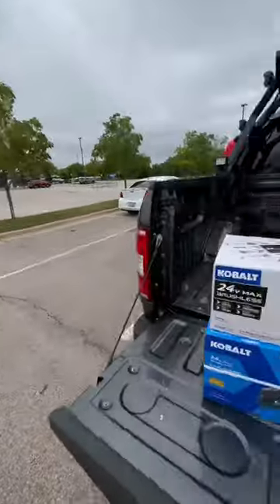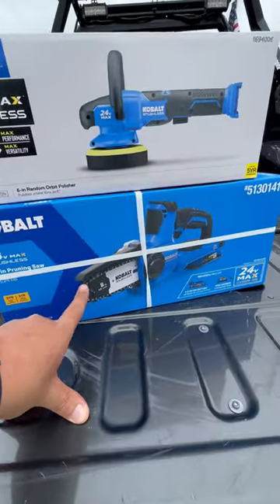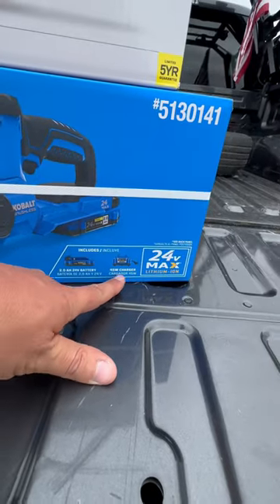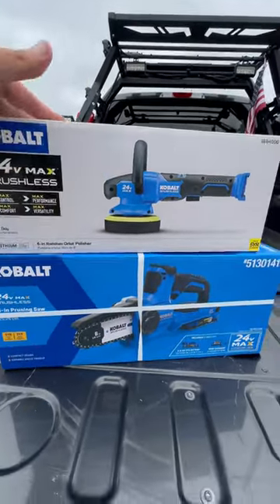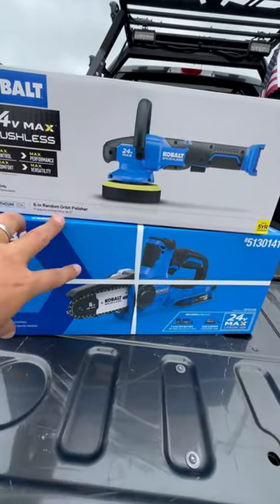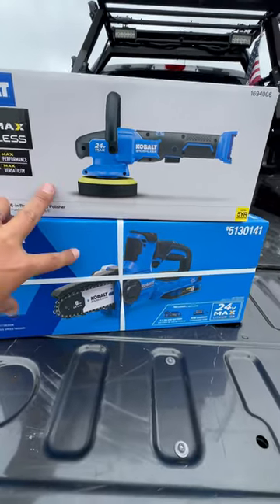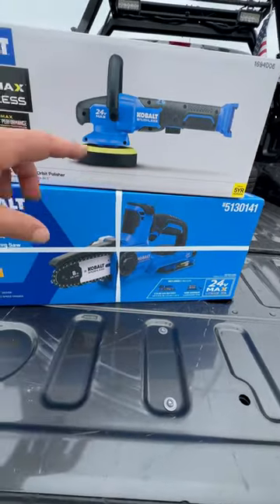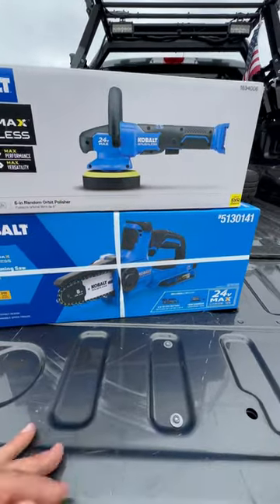$149 bogo 6in pruning saw purchase with FREE 6in polisher.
I really wanted the 6in Pruning saw and Polisher. the polisher is not among the free tool list with the logo. But I wanted to try it out to see if the sale would go through. It did and now I have both tools I wanted for $149. including a charger and 2ah battery.